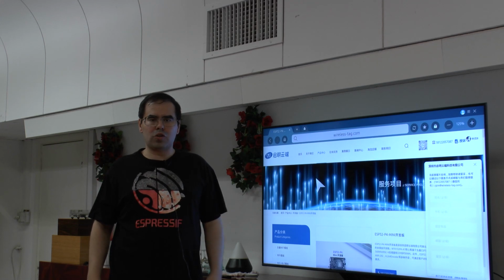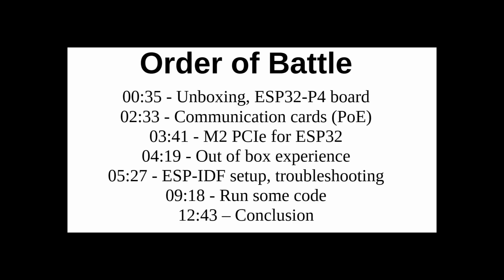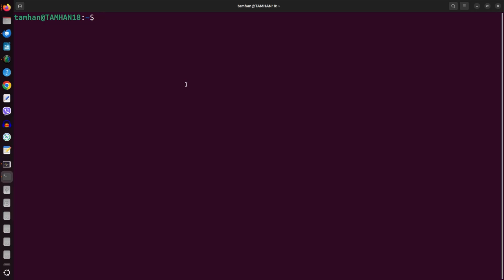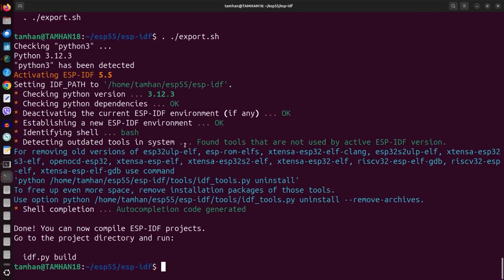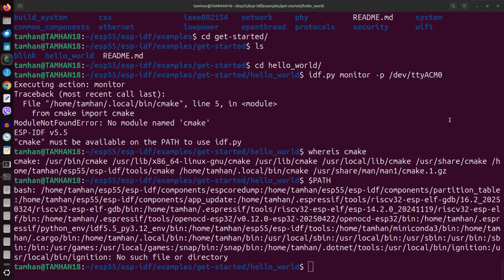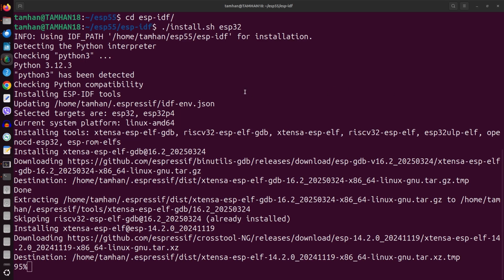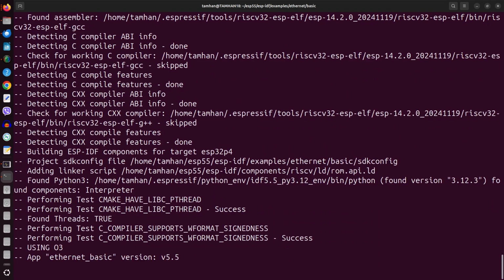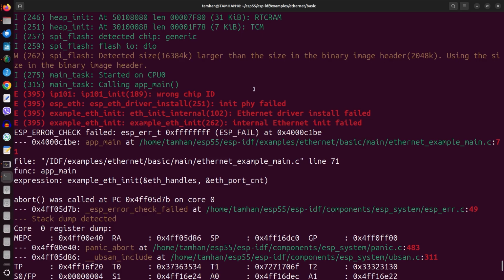Wireless-Tag ESP32-P4-MINI - ESP32-P4 with LTE, M2 and Power over Ethernet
With the ESP32-P4-MINI loT development board, wireless-tag introduce a new ESP32-P4 development board. It is unique as it provides support for Power over Ethernet and can also take a variety of M2 expansion cards, thereby adding LTE and similar cellular communications to an ESP32 project. and is for sale now.

Order of Battle
00:35 - Unboxing, ESP32-P4 board
02:33 - Communication cards (PoE)
03:41 - M2 PCIe for ESP32
04:19 - Out of box experience
05:27 - ESP-IDF setup, troubleshooting
09:18 - Run some code
12:43 – Conclusion